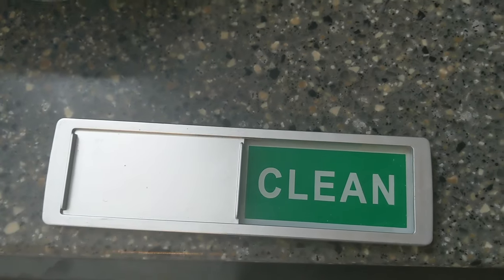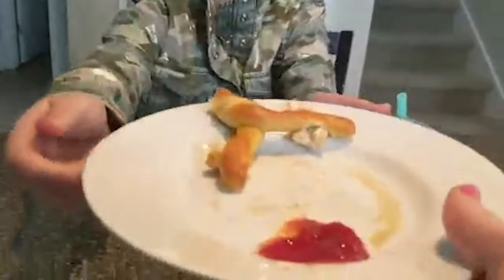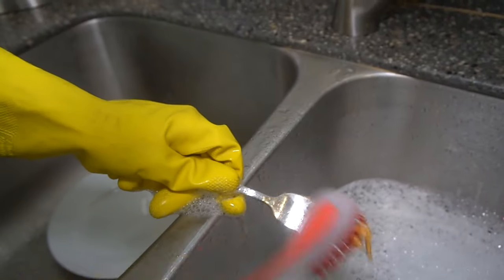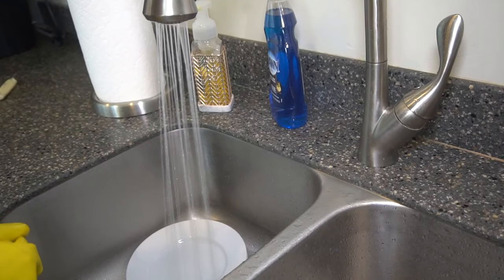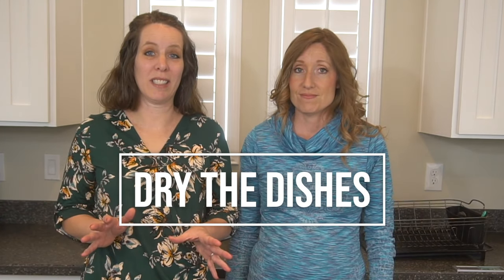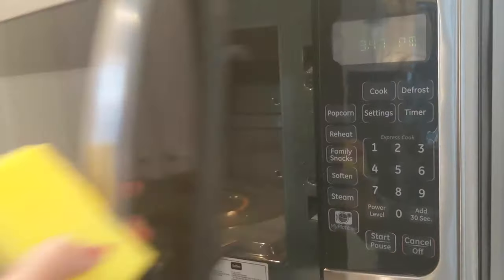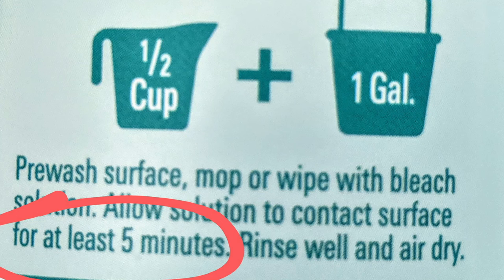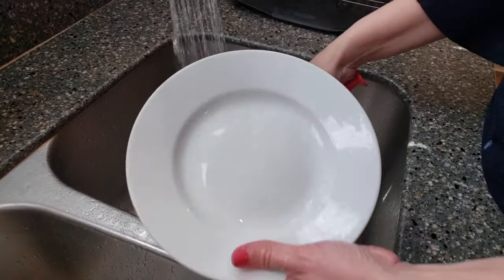How to Clean, Sanitize & Disinfect your Dishes When Someone's Sick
In this video, we talk about researched ways to clean, sanitize and disinfect dishes.
This is what you need to do whether you have a dishwasher or wash your dishes by hand.

If someone in your house has the flu or a virus, it's important to step up your dishes routine.
We present the CDC and researched methods to limit the spread.

These are things you probably don’t think about or take very seriously but are extra important when someone is sick. Like the person who's sick should have their own plate, glass and silverware that is kept separate from others.

➡️Dish sanitizing tablets
➡️Bestselling 15-Pack 100% Natural Cotton Dish Towels
➡️Bestselling kitchen sponges
➡️Bestselling drying rack for dishes
➡️Force of Nature Nontoxic Cleaner (our favorite, no need to wipe or rinse off)
➡️Clean/dirty dishwasher sign

METHOD 1: Use a Dishwasher - with a sterilizing cycle if it has one.

And even if you use a dishwasher, there are certain steps you still need to take to avoid contamination that we’ll cover in this video.

METHOD 2: Wash Dishes By Hand
Step 1: Sanitize the Sink

Step 2: Wash the dishes. Use hot water and dish detergent (we like Dawn or Dawn Ultra) and some sort of scrub or brush.

Temperature range between 95-120 degrees Fahrenheit. Wear gloves so you don't burn yourself.

Step 3: Rinse You need the hottest water for this step. Remove with utensil or clean hands/gloves.

At this point, the dishes need to be clean and not have grease on them.

 Food or grease buildup won't allow the disinfectant to get through.

Step 4 Disinfect
Hot water method
Chlorine bleach solution method: Soak dishes for at least 1minute in a sanitizing solution. Add 1 tablespoon of chlorine bleach to 1 gallon of water.

Step 5 Dry the Dishes
How you dry your dishes and utensils also plays an important role in kitchen sanitation.

We discuss the least effective to most effective ways to dry dishes and how to disinfect dish towels and sponges.

The best way to keep dishcloths clean, other than replacing them regularly, is to use the microwave. See video for study, power and length needed (article referenced below).

FACTS
Many people think that if something looks clean, it's safe.

However, a kitchen can look perfectly clean but still have a lot of bacteria and germs.

Do you know the difference between cleaning, sanitizing and disinfecting? We go over that.

Cleaning removes grease, food residues, and dirt, as well as a large number of bacteria. But cleaning can spread bacteria around too.

And there you have it! The most effective ways to clean, sanitize and disinfect your dishes.

We hope this information is straightforward and practical so that you can use it in your own home.

*** SOURCES ***